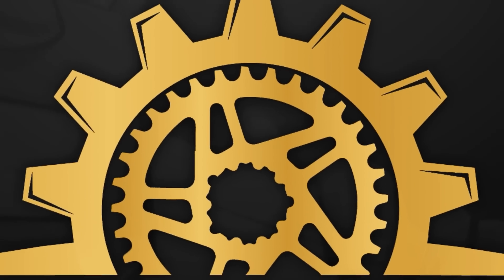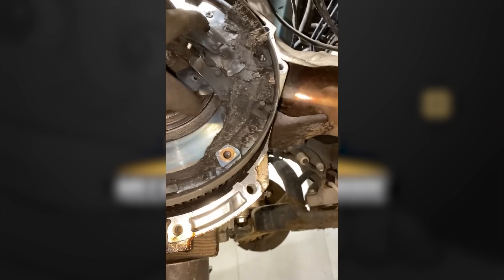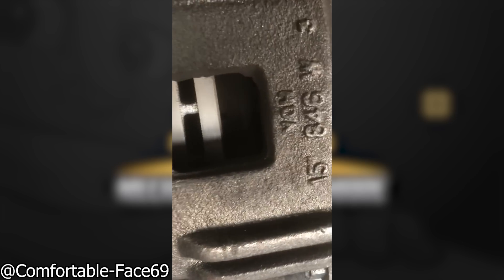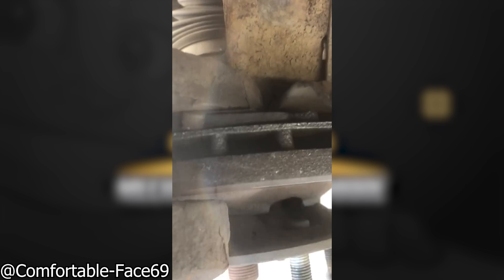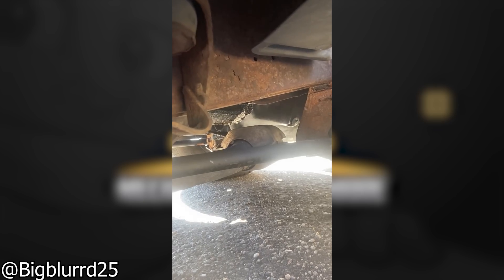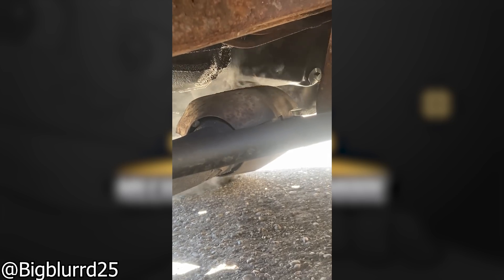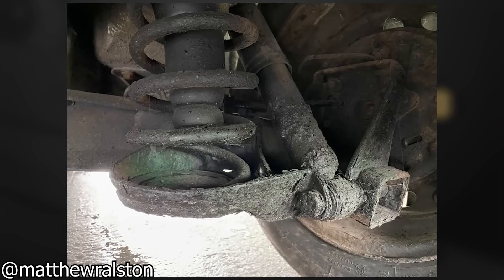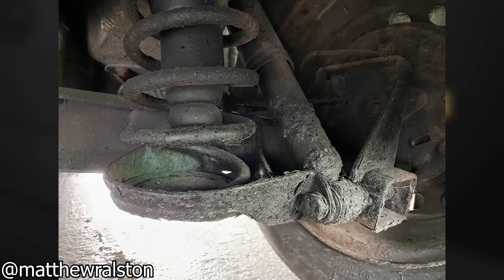Customer States Burning Smell Coming From The Engine | Mechanical Nightmare 85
Customer states and mechanical problems in one digestible video for you to enjoy!

In today's episode of customer states and mechanical problems, a customer complains that their engine keeps smoking. Another customer should've listened to the mechanic the first time around.

Creators Credits:
Thanks to phoenix_be_greater!

Video descriptions:
0:00 Intro
0:04 Customer should've listened to the mechanics the first time now they had to pay more for a tow truck
0:17 Apparently it took them 8 hours to do only that one side
0:43 Extremely dangerous to have oil like this hitting the hot exhaust, it can catch fire if it pools up
0:59 Customer states vibration at idle, engine mount is far gone
1:05 Customer drove in with their brake looking like this yikes
1:25 Properly destroyed its terrifying this was driving on the road
1:31 Well I guess they were right about hearing a noise in the boot
1:42 Anyone missing a 10 millimeter wrench? Not quite a 10mm socket but still a good score
1:48 Customer States check the front end possible bearing
1:58 Found out why this Jeep was lacking compression in cylinder 6
2:10 By far the worst brake can I've ever seen
2:19 This was the result of the wheel coming off while on the highway
2:24 Ah yes the 2 pedal manual
2:33 This Honda Civic was getting an alignment  before they noticed this movement
2:41 Unfortunate radiator crack will need to be fully replaced
2:49 Customer wanted an oil catch can to fix his misfire. Think we found the cause of the misfire
3:05 Terrible dealership trying to sell this. The mechanic even said it was likely there was a repair painted over too
3:11 Super unfortunate for this customer, it's always better to just replace the whole rack instead of attempting to repair
3:22 Outro